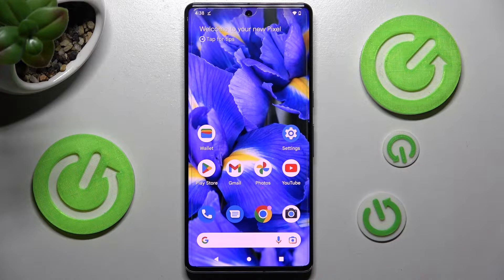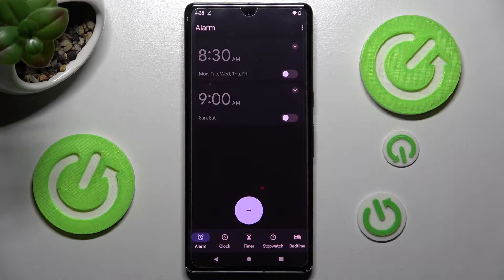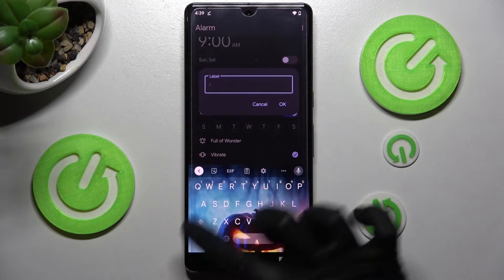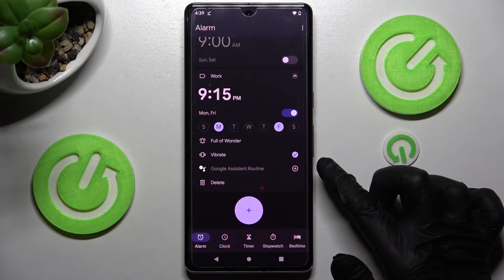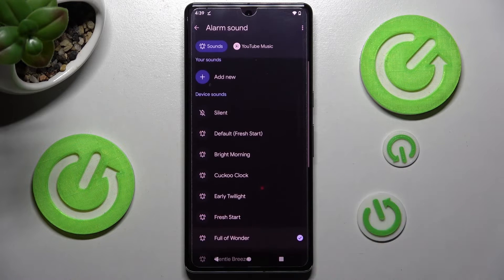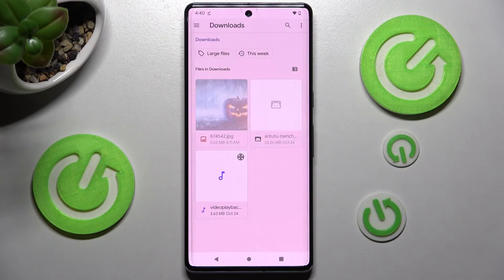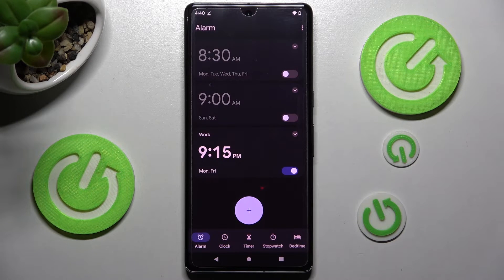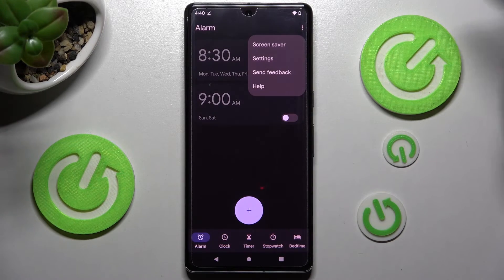How to Set Up Alarm Clock in GOOGLE Pixel 7 Pro – Find Alarm Settings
If you are wondering where to find the clock application on your GOOGLE Pixel 7 Pro, here are some things you need to know about setting, canceling, or snooting alerts. Just follow the directions in the video to get access to the clock application on your GOOGLE Pixel 7 Pro so you can set, cancel, or snooze alerts. Several tutorials can be found on our HardReset.info YouTube channel. How do you change the sound of the alarm clock on an GOOGLE Pixel 7 Pro?

How to change alarm clock sound in GOOGLE Pixel 7 Pro? How to Set Alarm Clock in GOOGLE Pixel 7 Pro? How to Open Date and Time Settings on GOOGLE Pixel 7 Pro? How to Change Alarm Clock Sound on GOOGLE Pixel 7 Pro?